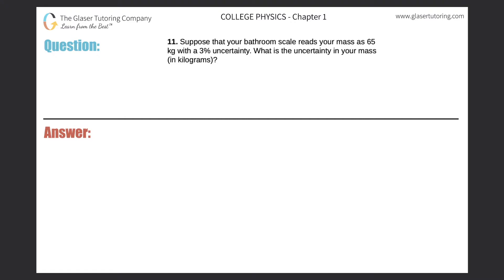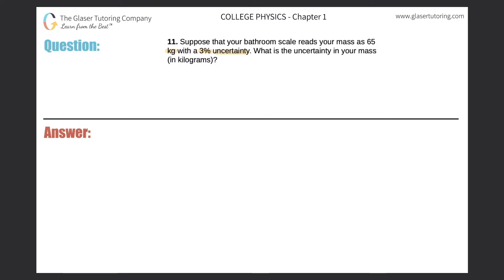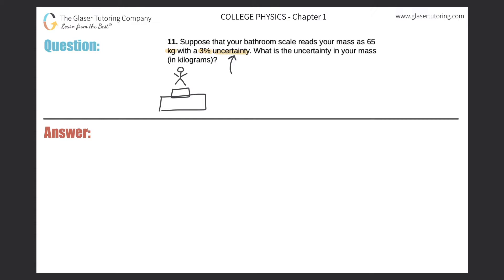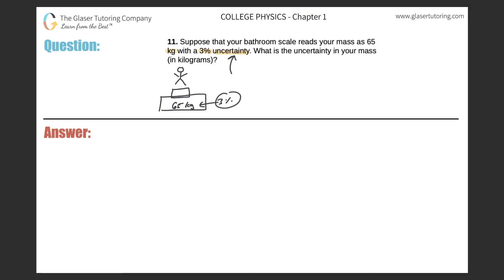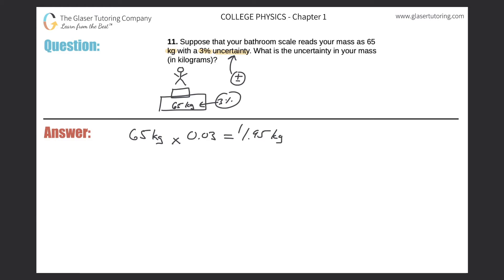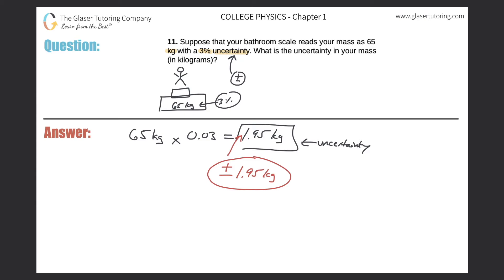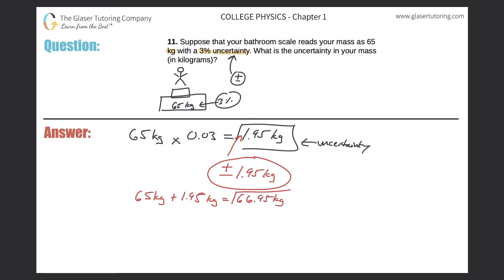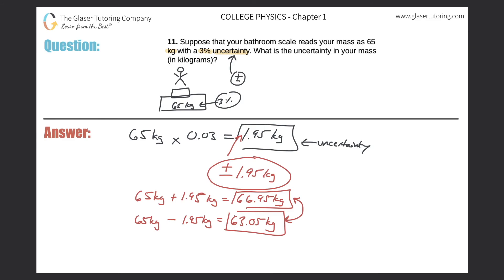1.11 | Suppose that your bathroom scale reads your mass as 65 kg with a 3% uncertainty. What is the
Suppose that your bathroom scale reads your mass as 65 kg with a 3% uncertainty. What is the uncertainty in your mass (in kilograms)?